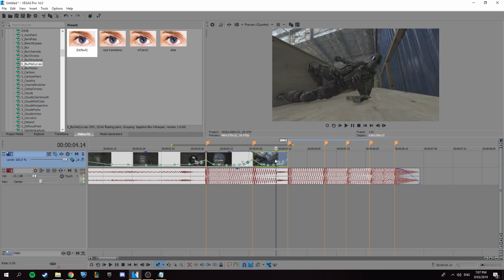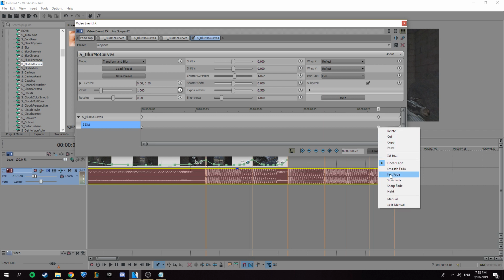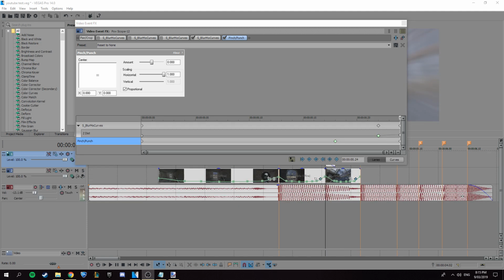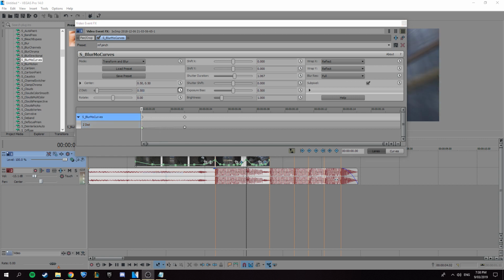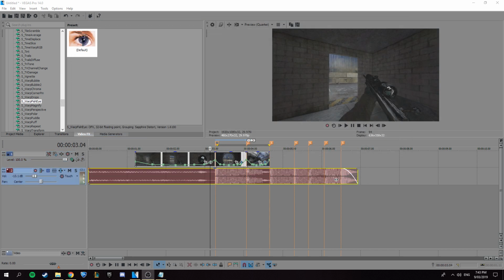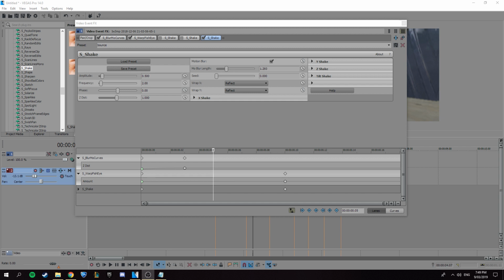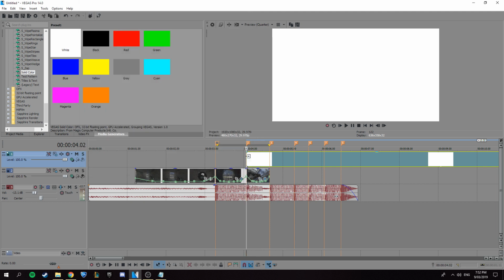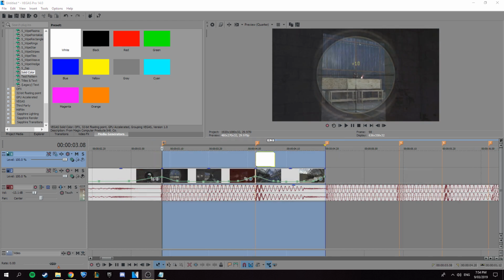SONY VEGAS | SMOOTH PINCH ZOOM TRANSITION TUTORIAL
Song in the edit: SYBER - A